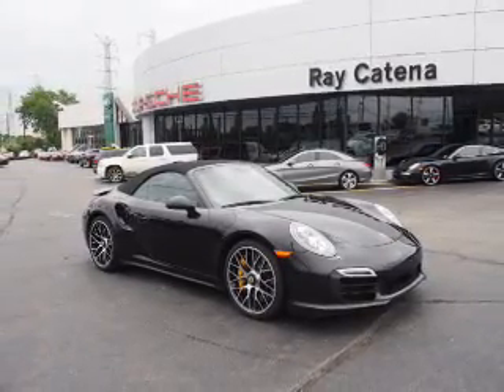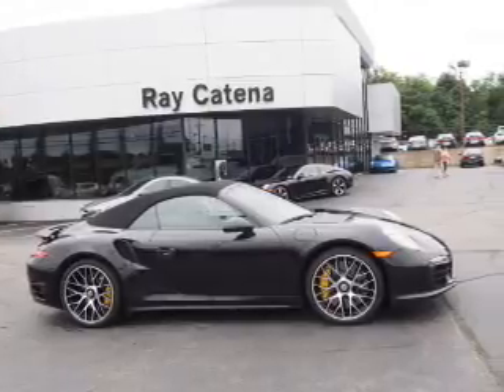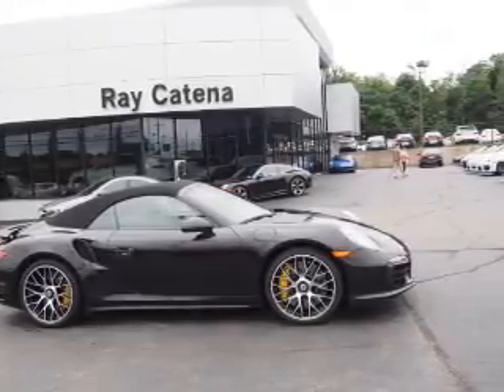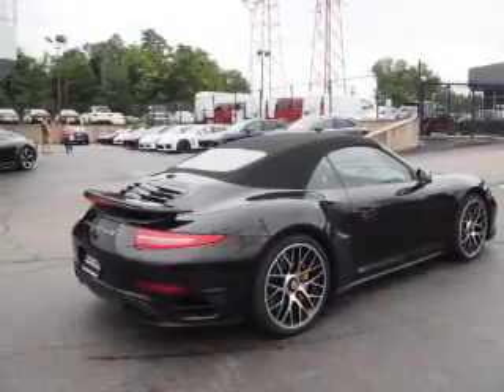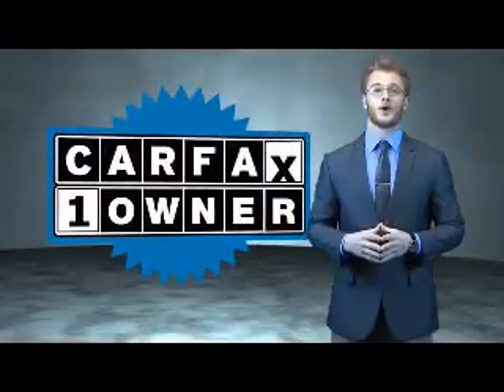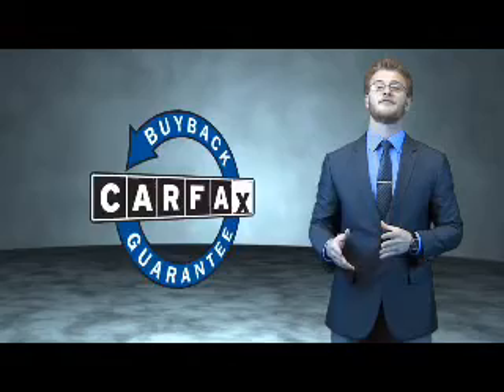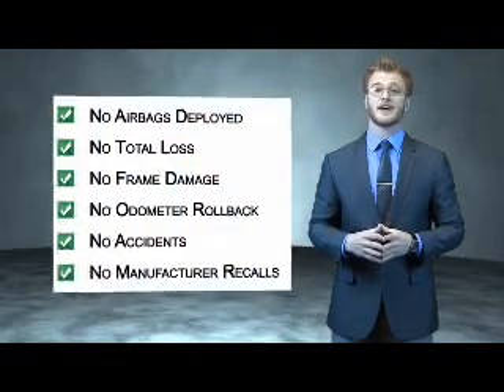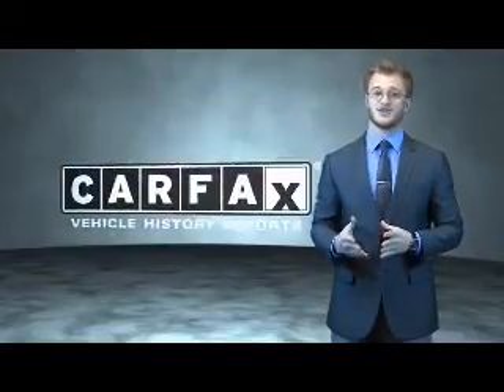2014 Porsche 911 U1159 - Edison NJ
Year: 2014
Make: Porsche
Model: 911
Trim: Turbo S
Engine: 3.8 liter 6 Cylindercylinder AWD
Transmission: Not Specified
Color: Black
Mileage: 16342
Address:
VIN:WP0CD2A92ES173556